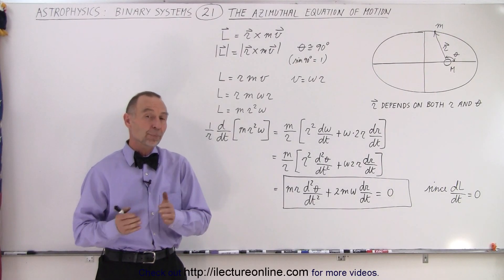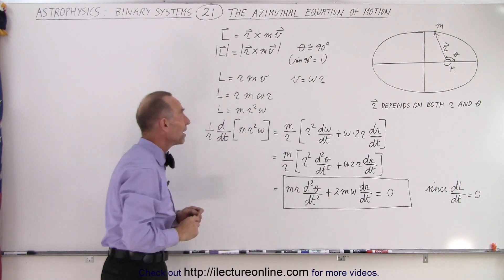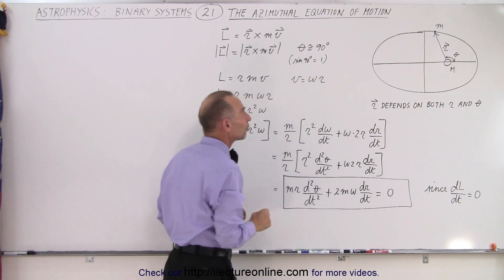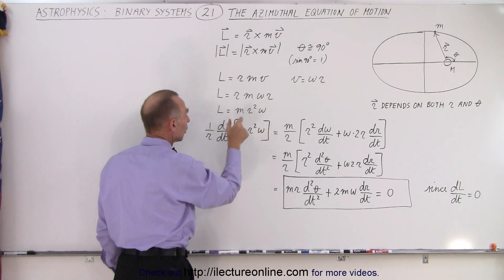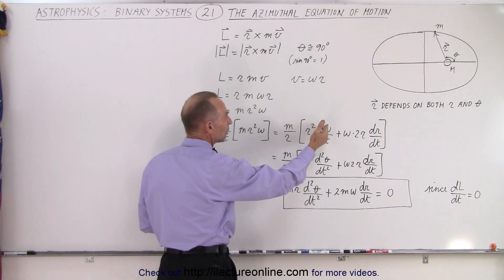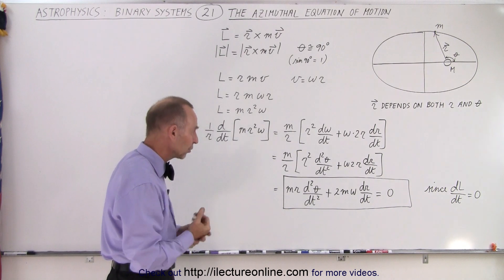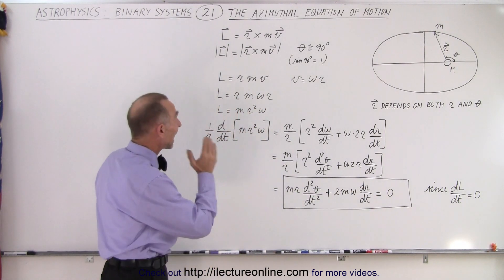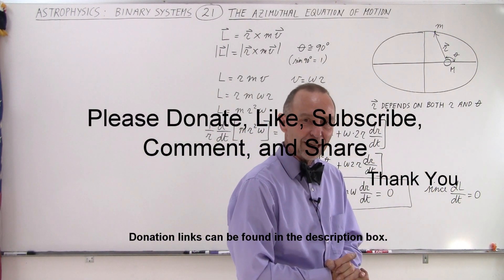Astrophysics: Binary Star System (21 of 40) The Azimuthal Equation of Motion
From the previous video we learn about the radio equation of motion, now we will learn about the azimuthal equation of motion. We will start we the concept of the angular momentum is equal to the position and momentum.